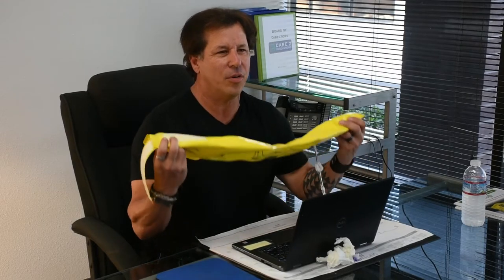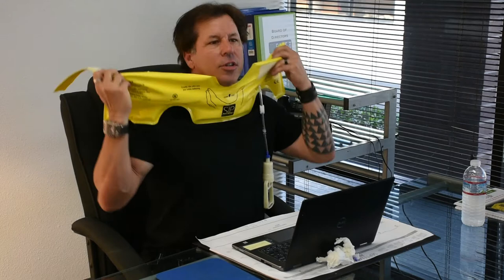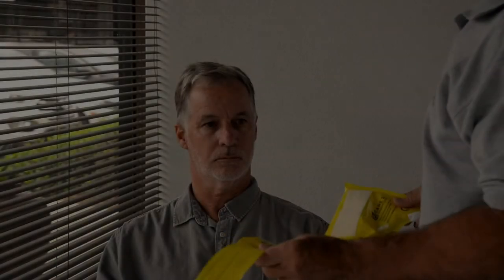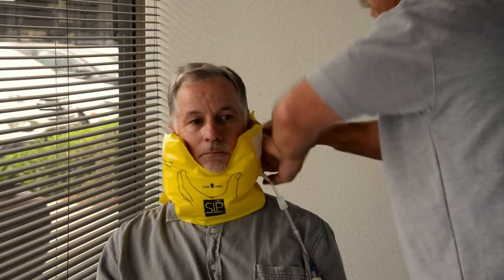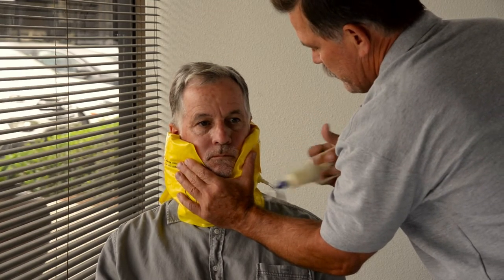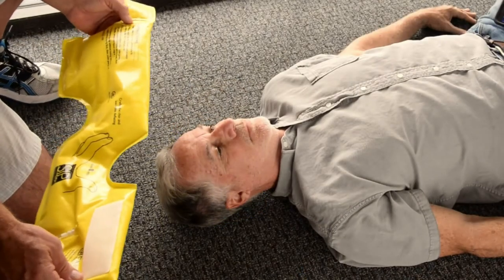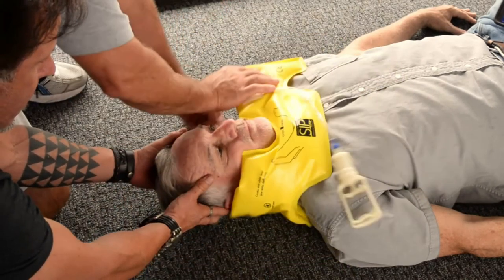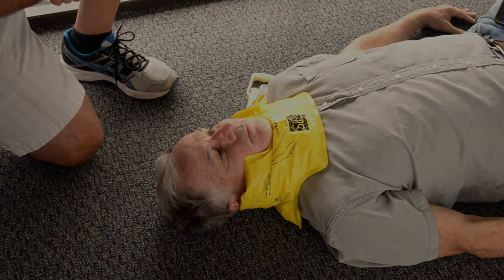SIPQuik Short Training1